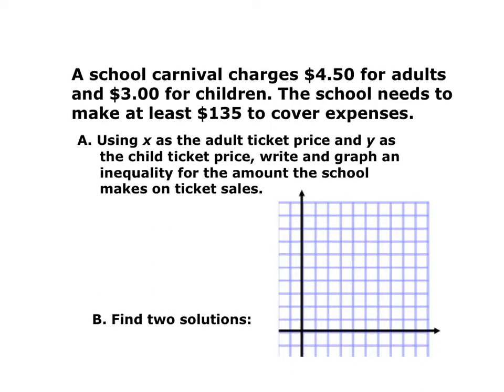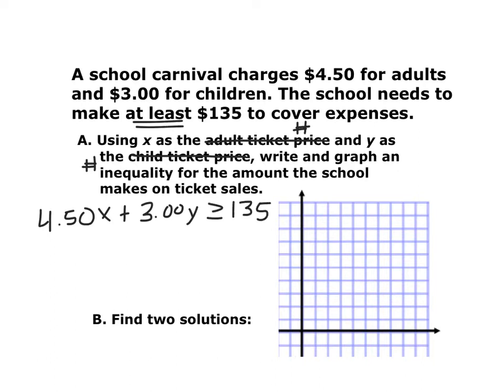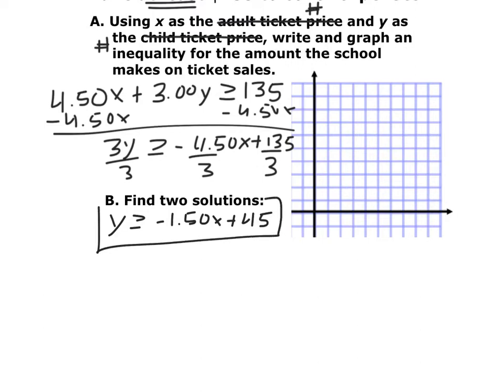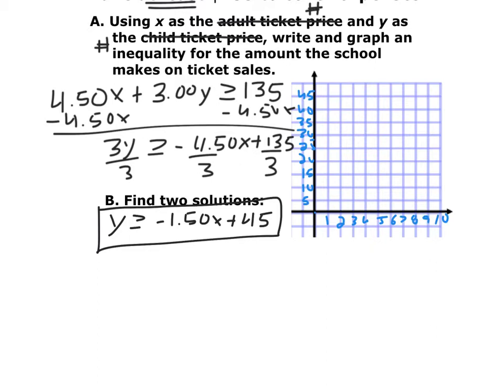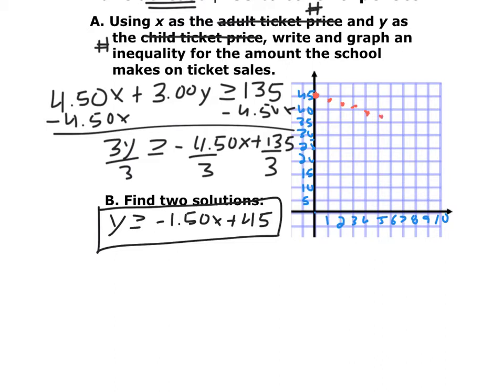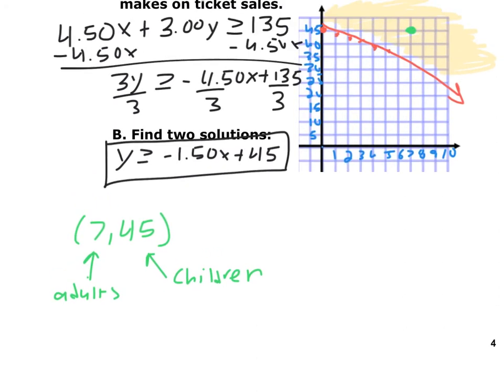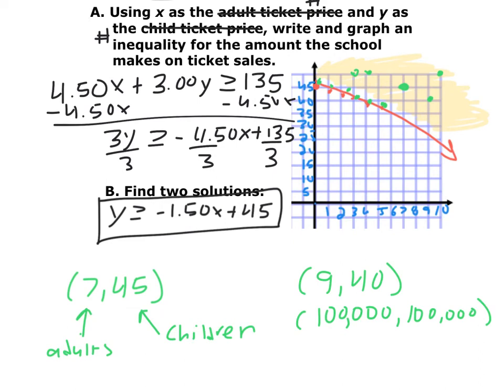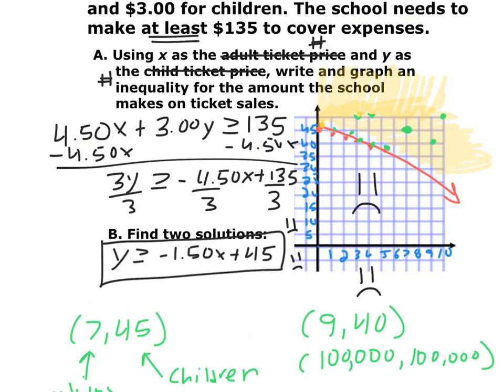Linear Inequality Word Problem